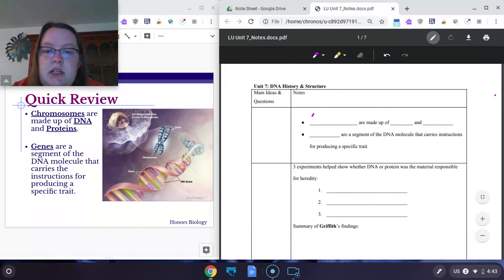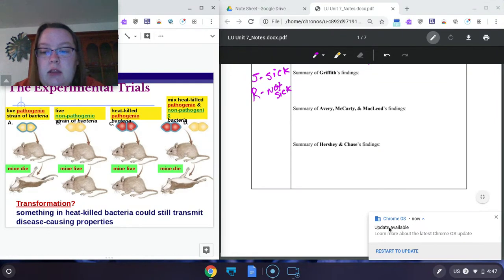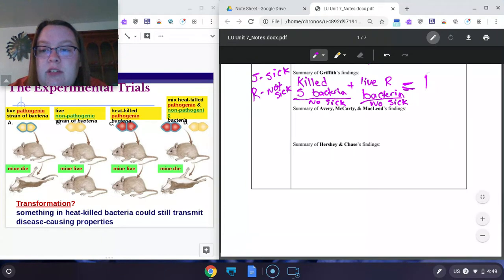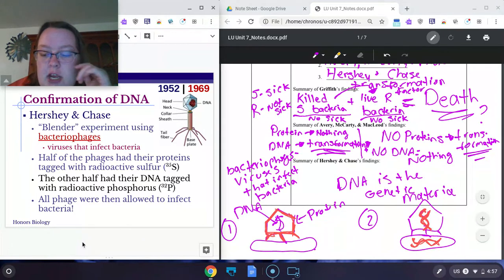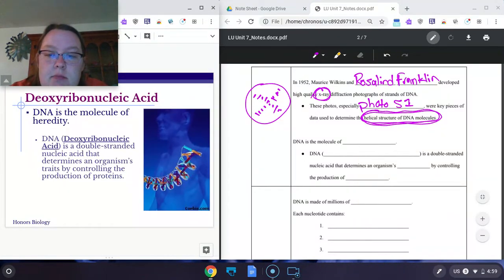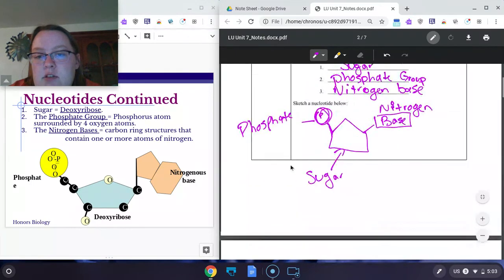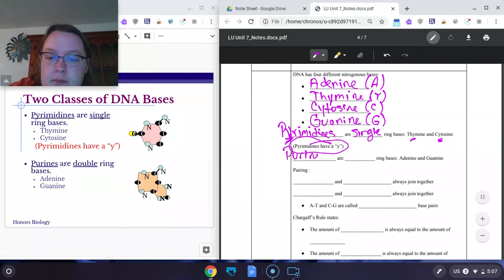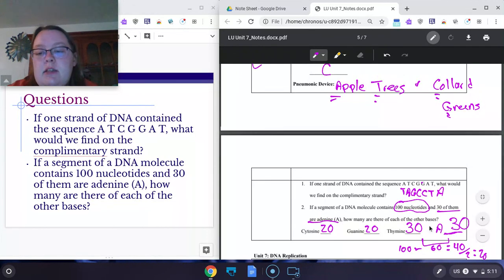Structure of DNA